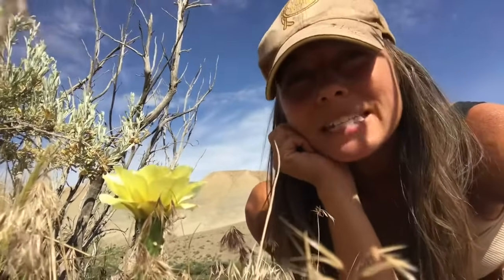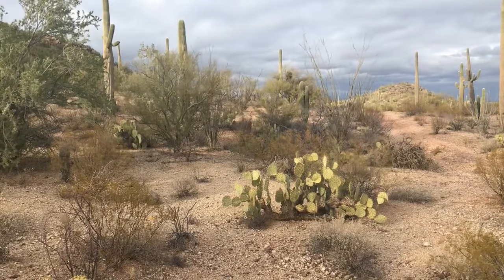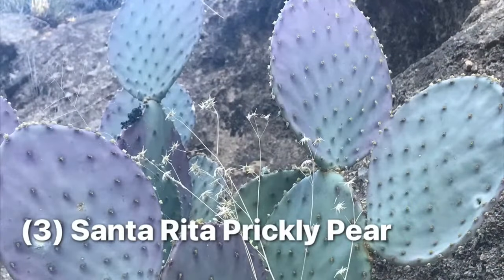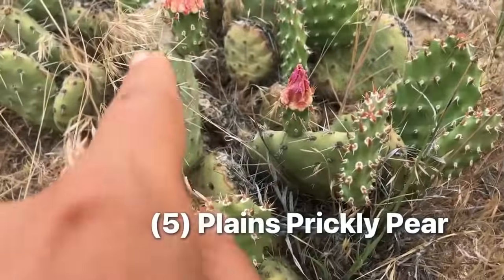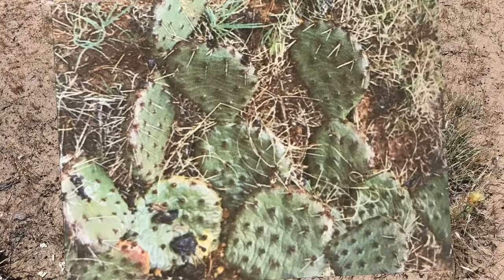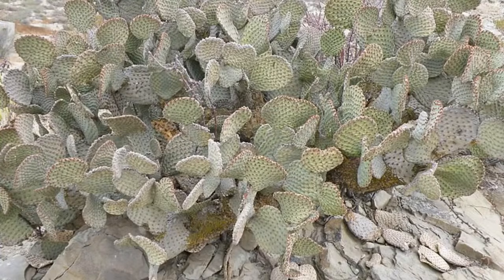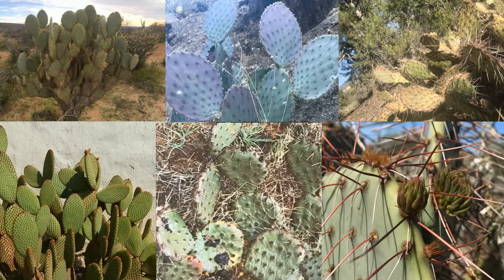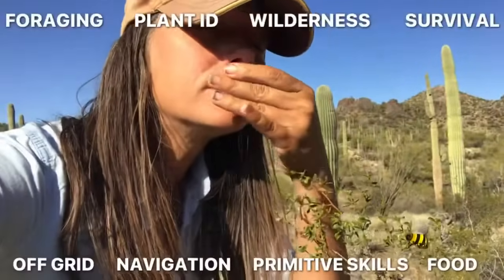Types of Prickly Pear Cactus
Foraging & Eco Skills Edu @WaggleBee

Foraging Prickly Pear Nopales - Coming Soon!

Prickly Pear Types: ​⁠

Today, I’m presenting several Prickly Pear cacti you can meet in North America.

You’ll see the Brown-spined prickly pear, a common prickly pear especially in the Sonoran and Chihuahuan and other deserts across Arizona to Texas and even up and to Utah. It’s a spreading Cactus with not much of a trunk and not in clusters or tight mounds like the hedgehogs we've seen. Pads grow in chains and are typically about 5 inches in size. It also has juicy red to purple fruits or tunas as they’re called in some places!

You’ll meet the pancake prickly pear which grows up to around 7 feet tall. This guy is like a prickly pear tree with trunk and all!! You can find the pancake prickly pear all over the Southwest and it has orange or yellow flowers!

And did you know that Prickly Pear's aren't always characteristically green!? Some are a blue green but some are even purple! The Santa Rita Prickly Pear, named for the mountains where it's found, often has a purplish tinge and the discoloration is caused by a pigment known as betacyanin, a product the plant creates in response to stress is like cold or drought or a lack of water access. It has few to no spines.

And there are other spineless varieties, like the Blind Pear. Find out where it gets it name today & learn about a bunch of other prickly pears, many with edible fruits, as we explore Prickly Pears here!

References & Further Readings

Image Credits

Blind Pears, Opuntia & view of red glochids
By JMK

Blind Pear
By Amante Darmanin